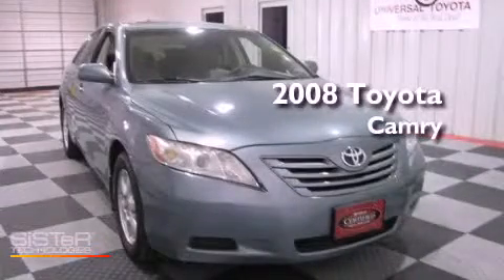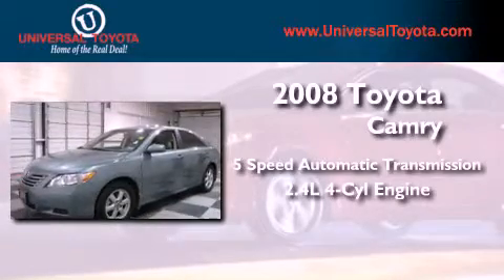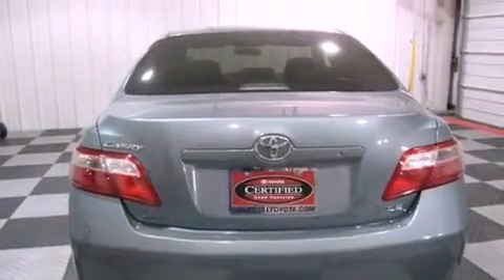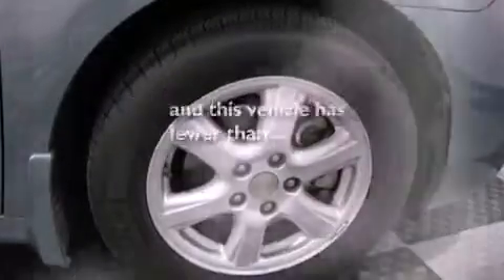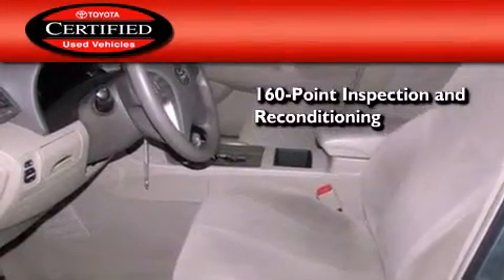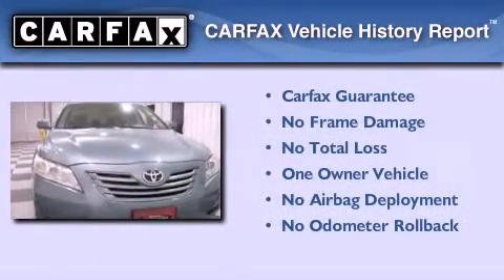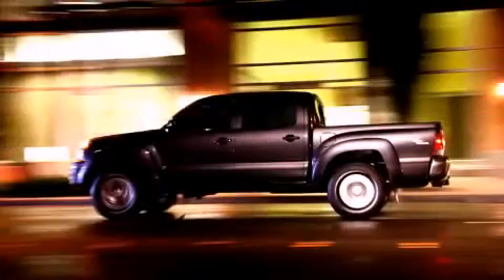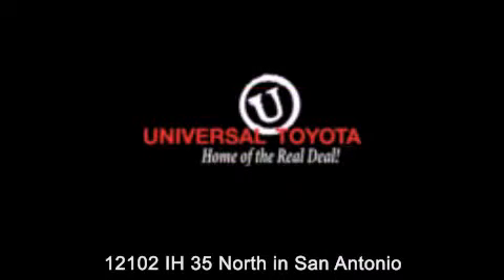Pre-Owned 2008 Toyota Camry San Antonio TX 78233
Year : 2008
 Make : Toyota
 Model : Camry
 Engine : Gas I4 2.4L/144
 Trans . : Automatic
 Exterior : Aloe Green Metallic
 Miles : 69,423
 Interior : Ash
 Stock : 122413A